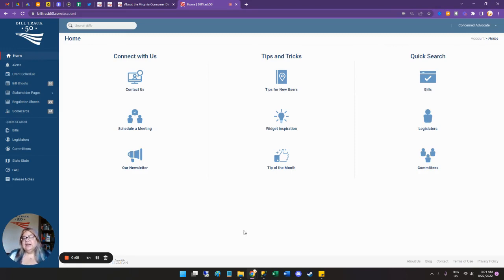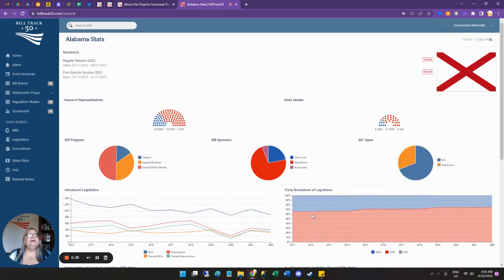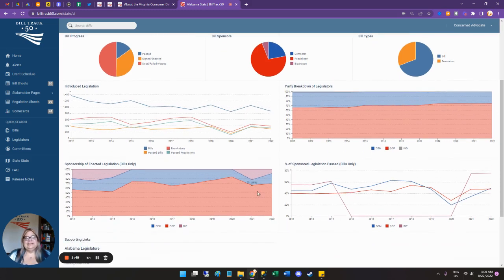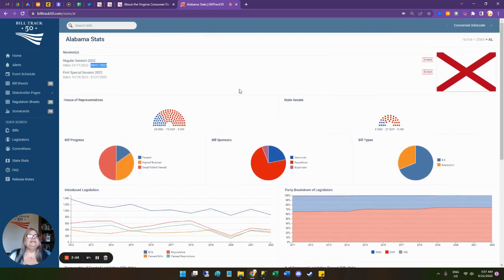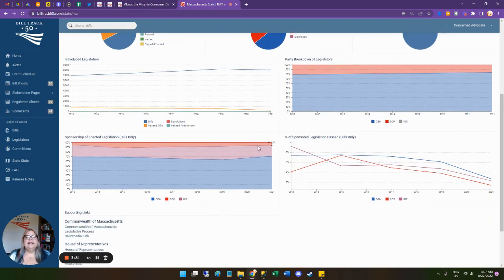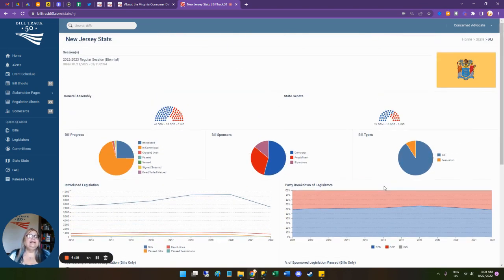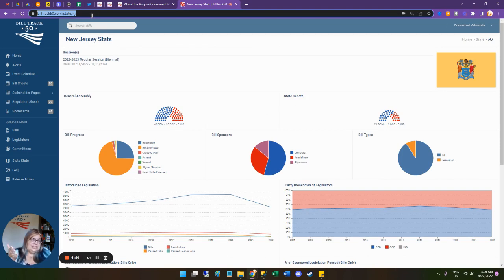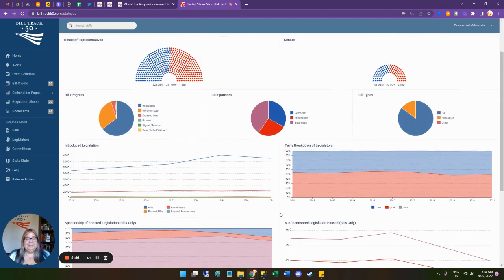Using State Stats to Review a Legislative Session - Legislative Bill Tracking - BillTrack50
BillTrack50's State Stats feature can be useful during the session to help you understand how a state's legislative session operates -- both officially and in practice. After a session is over State Stats can give you context for how your bills fared compared to the overall average.